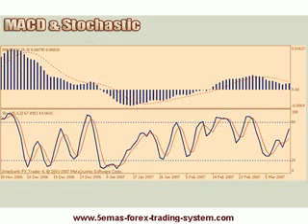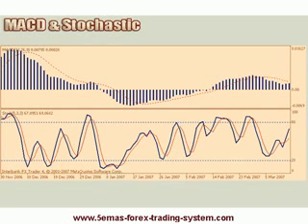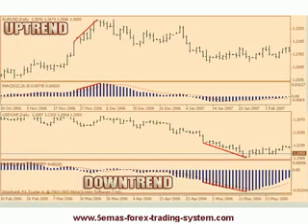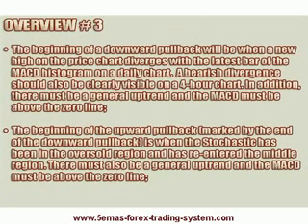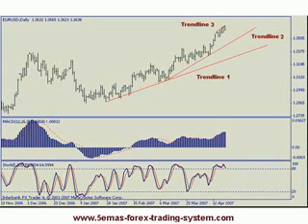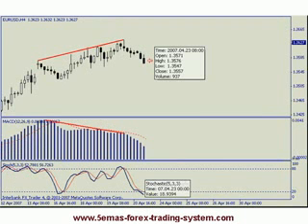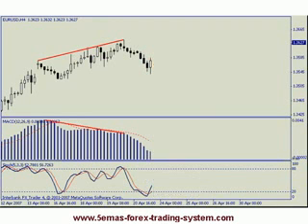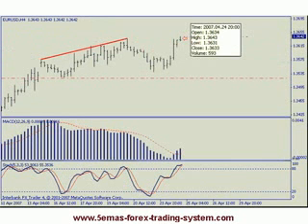Простая стратегия форекс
Простая стратегия Форекс Easy Forex Strategy